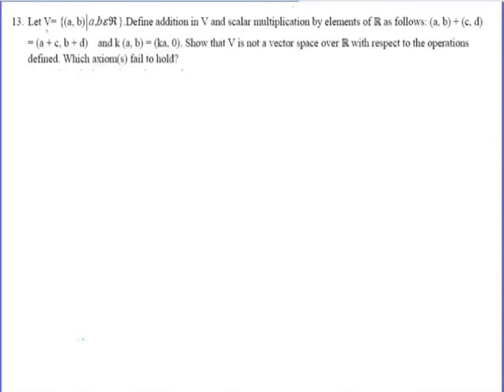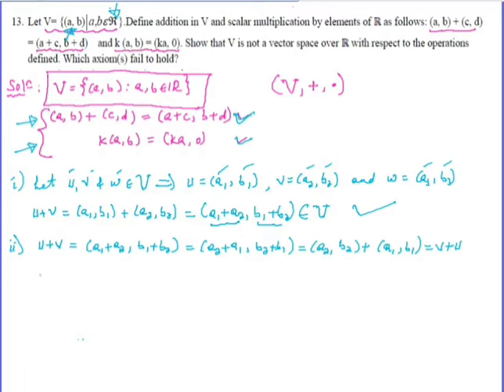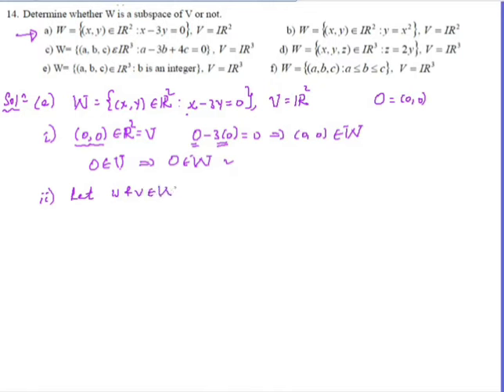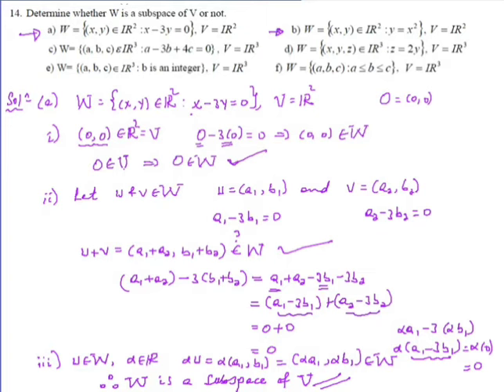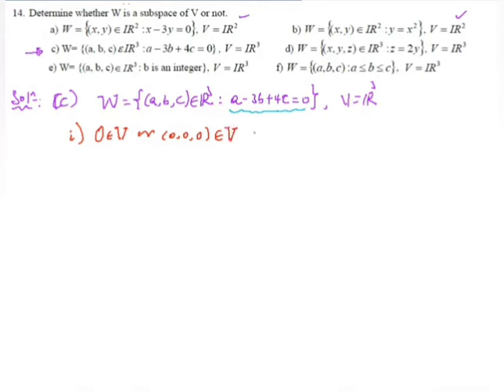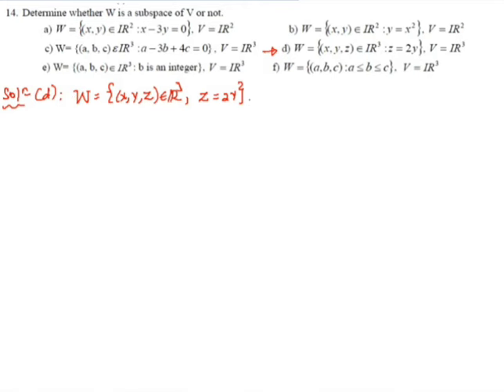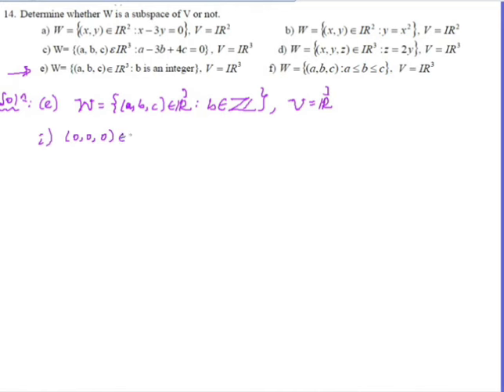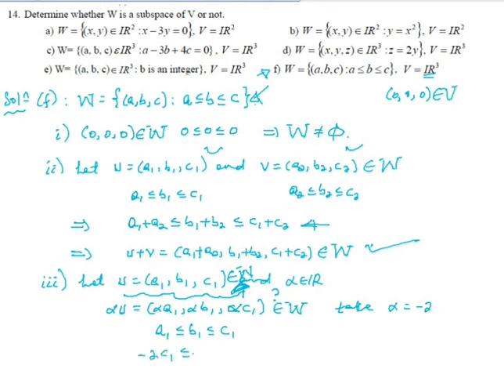Vector Space and Sub-space